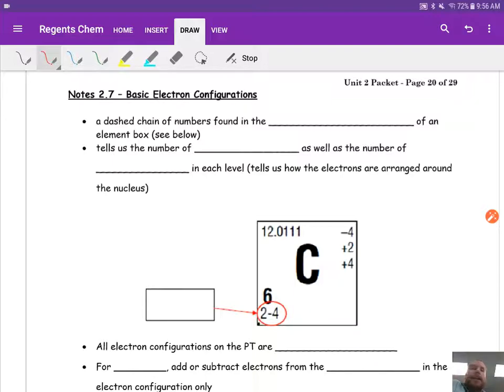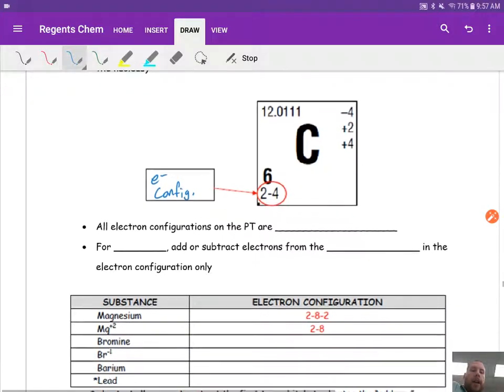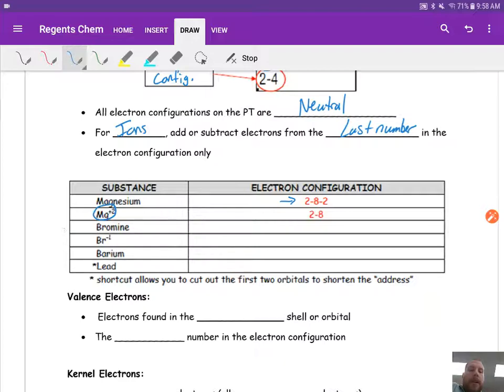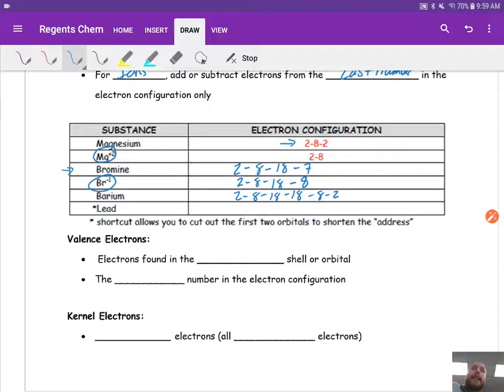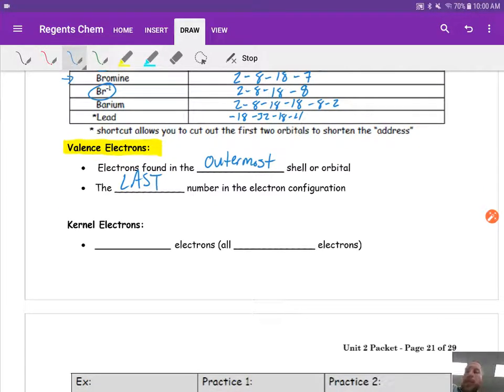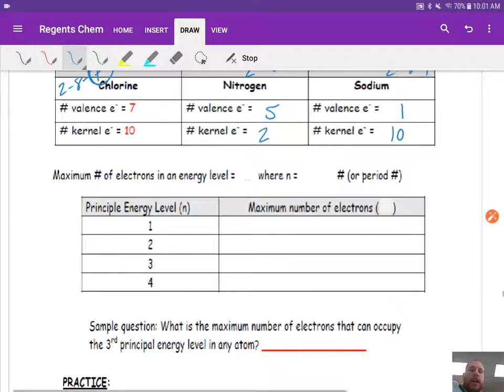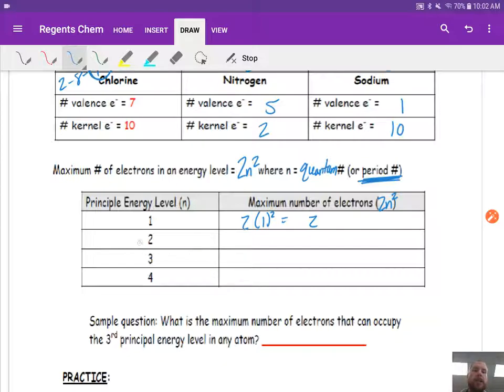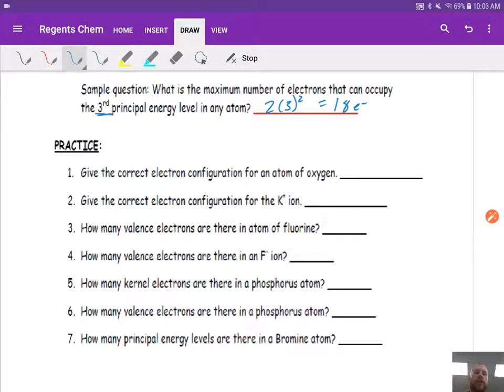2.7 Basic Electron Configurations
Discussing the basic electron configurations needed for the New York State Chemistry Regents exam